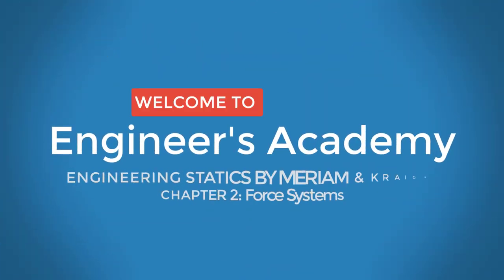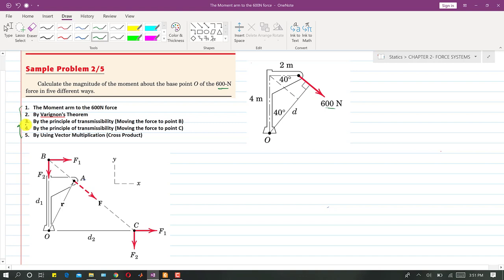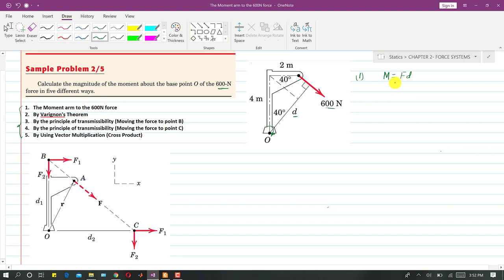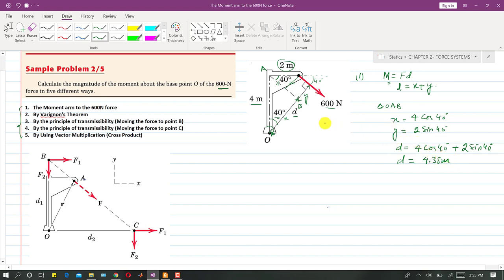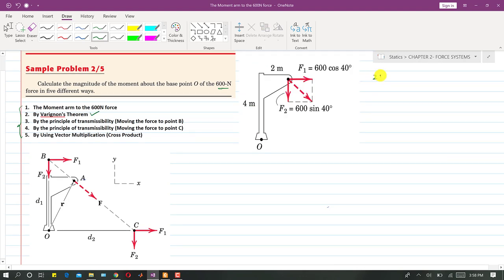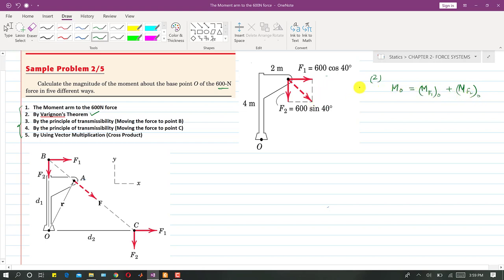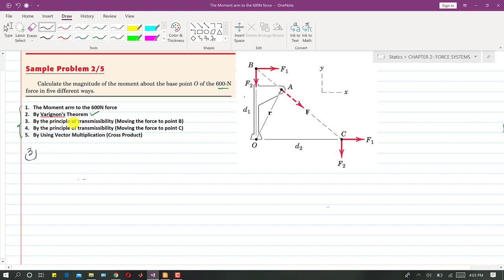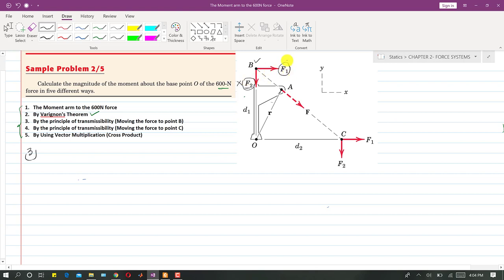STATICS: 2D Moment Examples| Introduction to Moments Methods | Engineers Academy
STATICS | Chapter 2 | Sample Problem | Moments | Engineers Academy
Chapter 2: Force Systems
STATICS: 2D Moment Examples: Introduction to Moments Methods
Scalar Moments Method
Varignon's Theorem
Principle of Transmissibility
Vector Moment Method